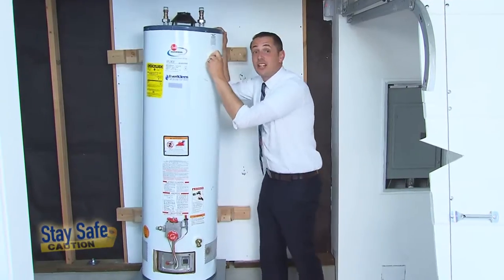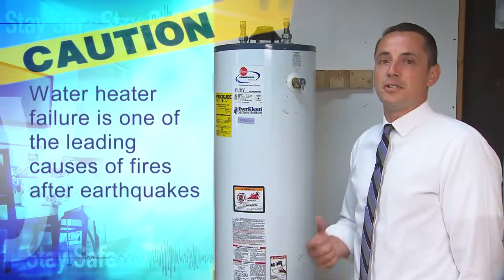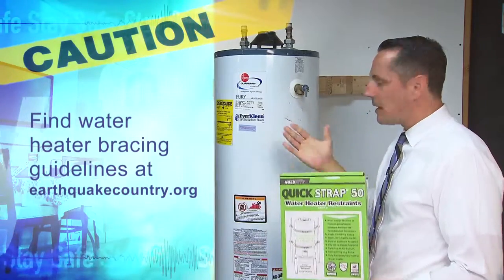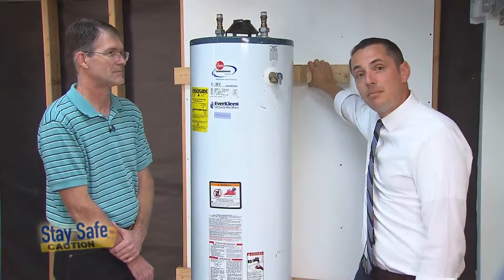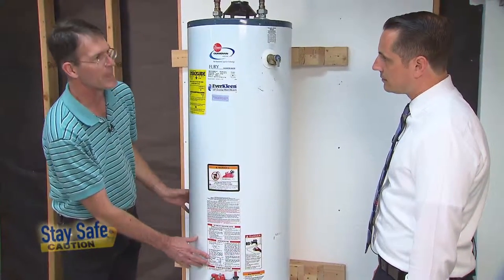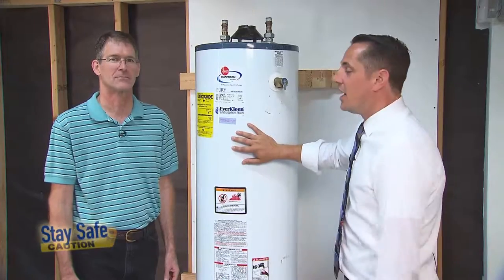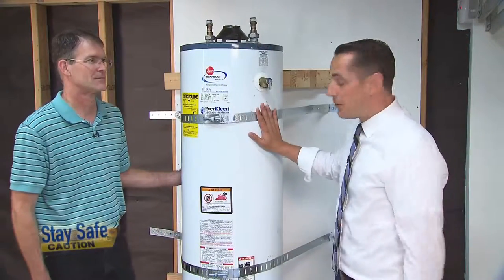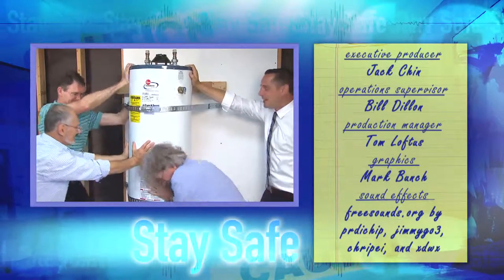Stay Safe 15: Bracing a Water Heater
During an earthquake, water heater failure is one of the leading causes of fires.  In episode 15 of this award-winning series, guest Thor Matteson, a structural engineer, demonstrates how to install  braces around the water heater in your home.